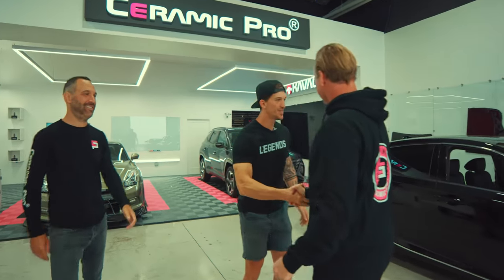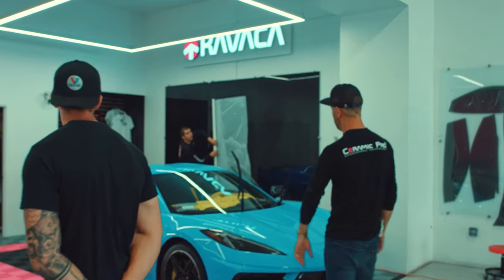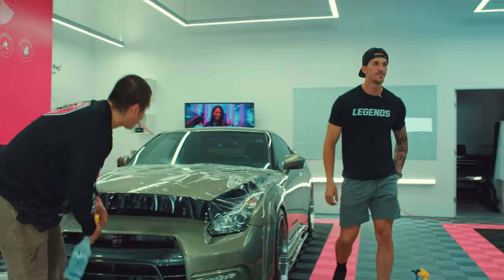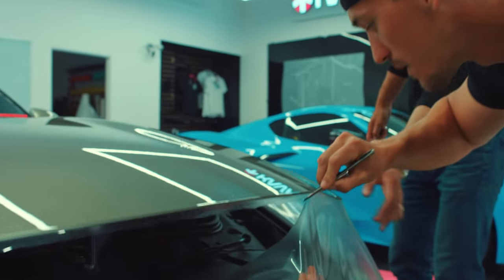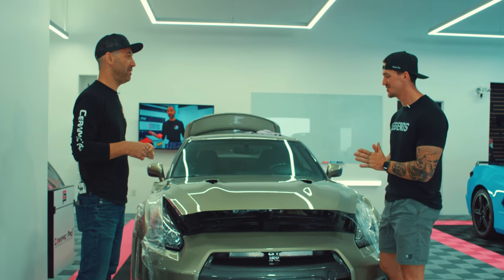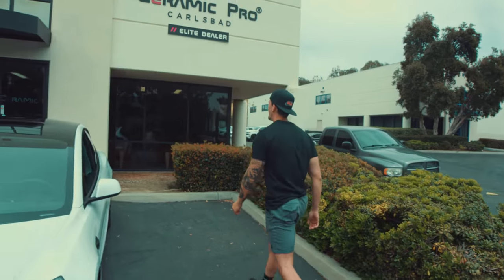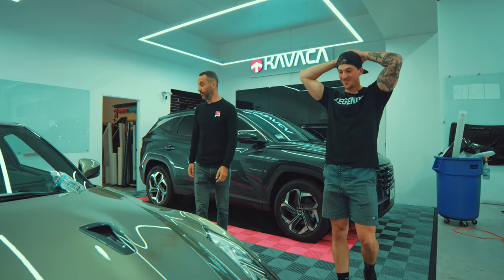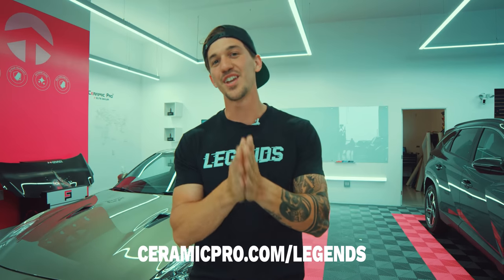Dustin Williams Gets KAVACA Paint Protection Film on his GTR!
Watch Dustin Williams gets KAVACA paint protection film on his gtr. The leading paint protection film, KAVACA ppf, has now been combined with ceramic coating qualities to provide an ultra hydrophobic barrier. We had the honor of having Dustin Williams bring his R35 Varis GTR to one of our Ceramic Pro Shop locations to have our newest product ceramic pro KAVACA Ceramic Coated Paint Protection Film applied to his vehicle as we know he loves to go on car rallies and on track. KAVACA ceramic pro is a refined version of ceramic coating technology, which is known for its high resistance to water, yet still allows for a smooth application. Adam Cote is an expert in the detailing industry, and he dives into all the technical details with Dustin while actually letting him learn the installation process hands-on! Ryan Wild and Dustin Williams then drive around in Ryan's rad Mosler Consulier, and we get to interview Dustin Williams to know more about him and how he grew to be a big influencer in the JDM scene.